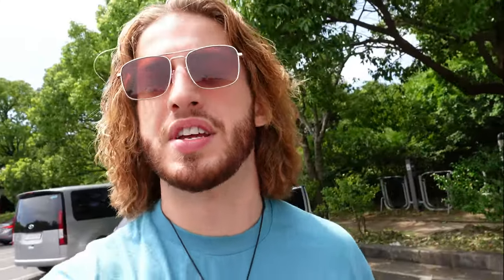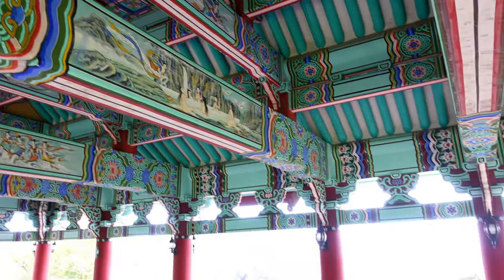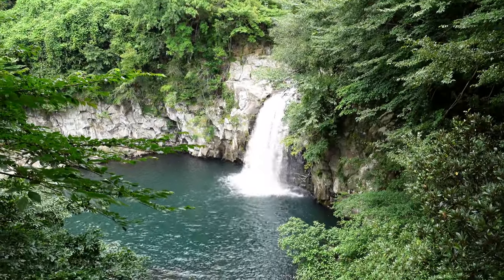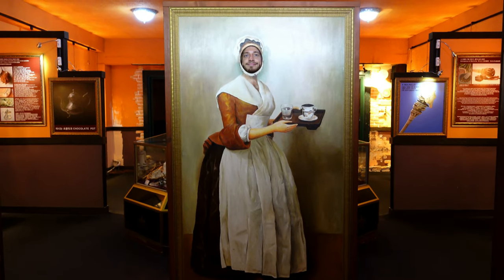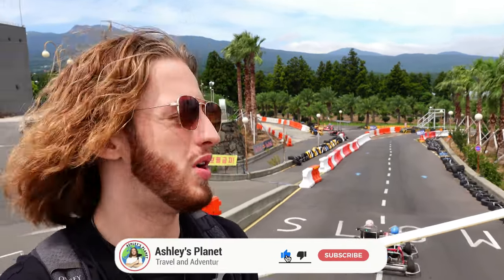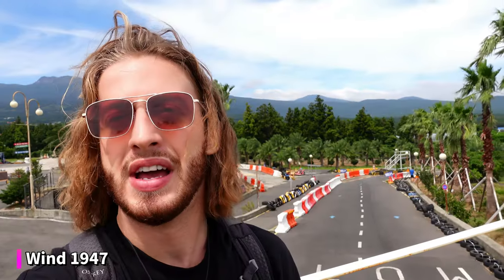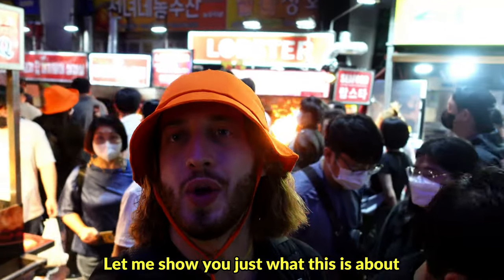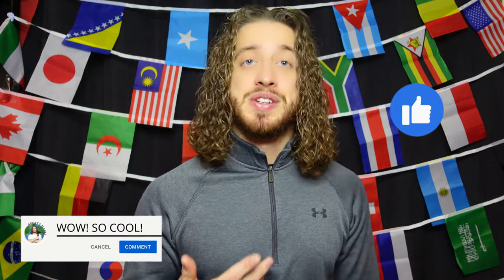I Visited the MOST FAMOUS Island in KOREA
*LEARN HOW I TRAVEL FULL-TIME*

*WELCOME TO JEJU!*
Jeju Island is one of South Korea’s most visited tourist locations and combines breathtaking nature with sandy beaches. Jeju is known for its natural wonders, from waterfalls to snow-capped peaks. I spent five days on this beautiful island during chuseok (Korean thanksgiving) and I managed to explore everything that the island has to offer. Jeju really is a hidden paradise, and one of Koreas many wonders.

*This really helps me continue making content for you! Thank you so much.*

I'm Ashley, and my greatest passion is exploring our magnificent planet through travel and adventure. My mission is to visit every country, fully immersing myself in the unique culture, landscape, and community of each destination. Along the journey, I document my experiences through travel videos to share with all of you. Whether I embark on these adventures alone or with friends, I find travelling to be the most fulfilling and rewarding experience one can have. My ultimate goal is to inspire and motivate you to step out of your comfort zone and embrace the wonders of the unknown.

*MY GEAR:*